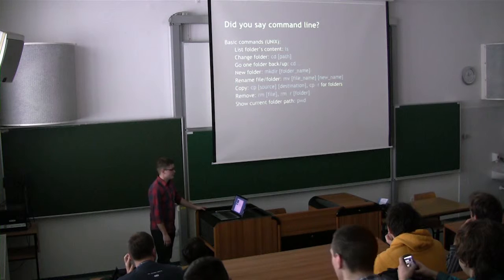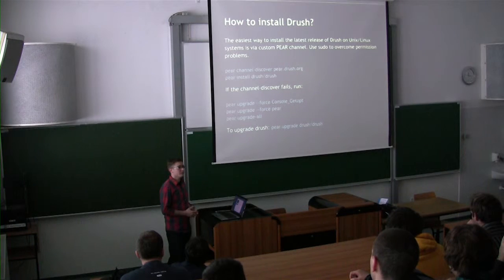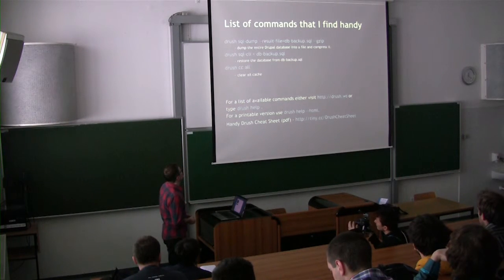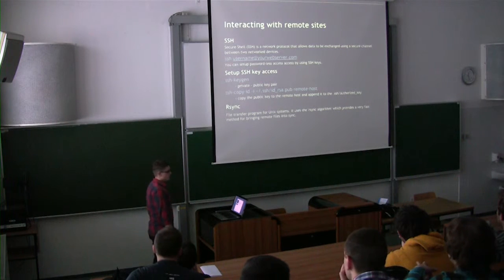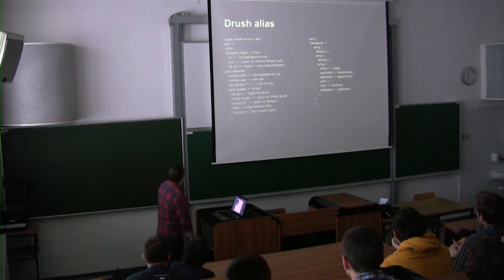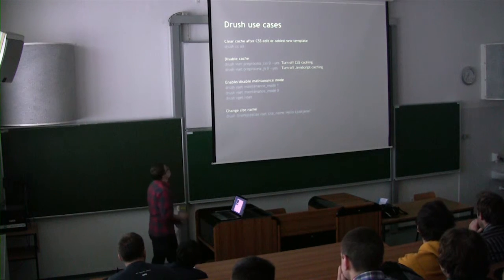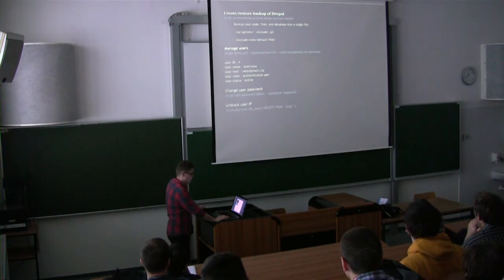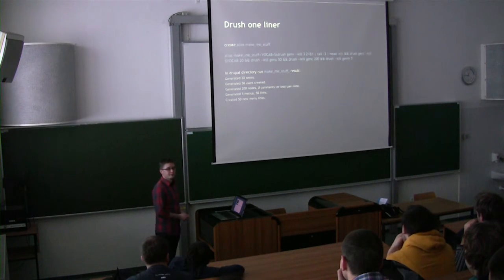Drupal Camp Alpe-Adria 2013 - Csaba Padrovicki: Drush - managing Drupal from the command line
Saturday, 13. April 2013
Csaba Padrovicki: My first Drupal module! Why not?